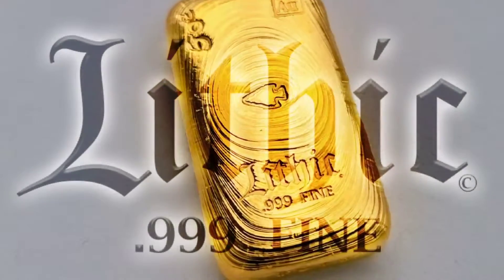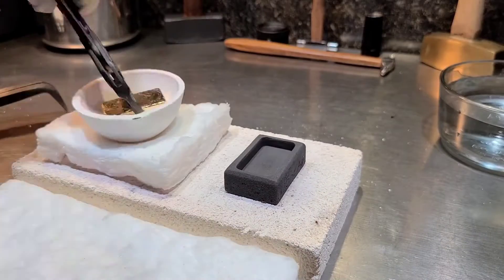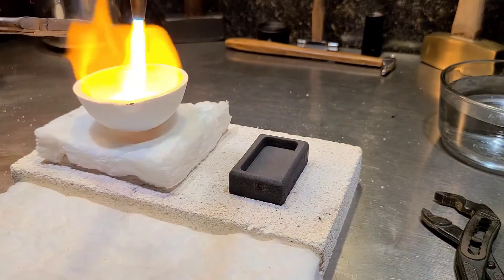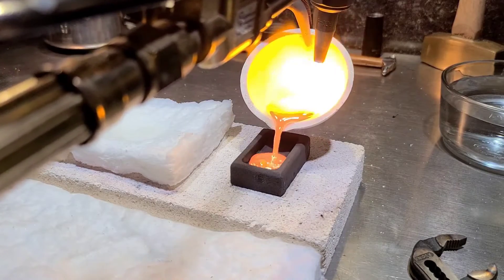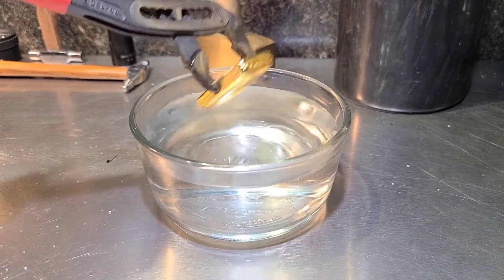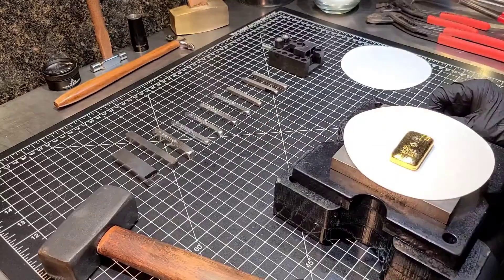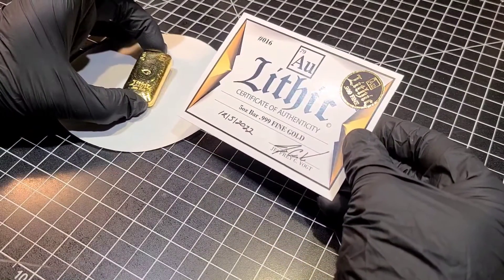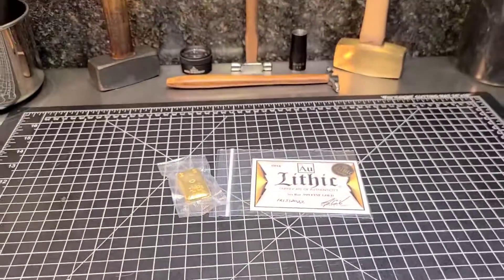Gold Bar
5oz of pure gold. Lithic's .999 Fine Hand Poured Gold Bar 016.
"Lithic Metals, hand pouring the most beautiful gold bars in the world."

If you'd like to inquire about having Jeff pour a piece for your collection, or would like to purchase a new Lithic T-shirt please visit:

Follow Lithic...

Hand pouring a gold bar is very much a thing of the past. Most modern bars are pressed in steel dies at high speeds by machines. They are often very attractive and highly detailed. Great to have in one's collection. However if you appreciate unique hand crafted works of art, the hand poured bar is for you. Each bar captures the moment of its birth within the ripples across its surface as the bar freezes into existence.  Lithic strives to pour the most beautiful gold bars in the world.

Lithic refines gold to a high purity through chemistry, then melts and pours the gold through metallurgy. Each trade is both an art and science.

Historically gold has proven to be a sound solution for storing wealth.